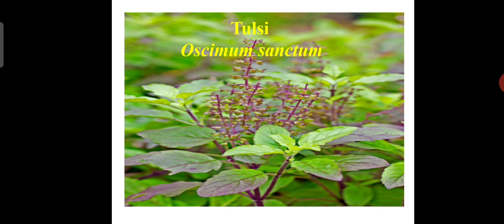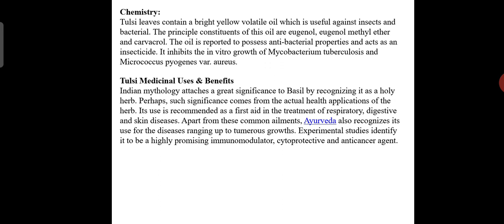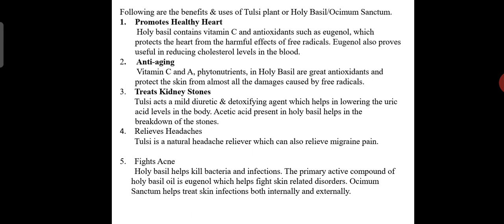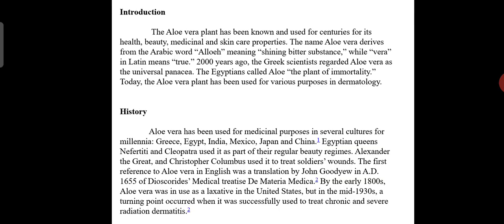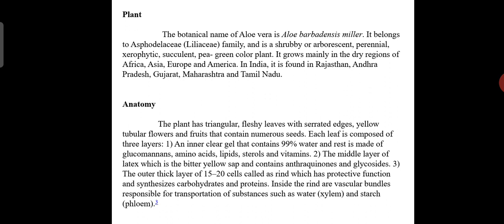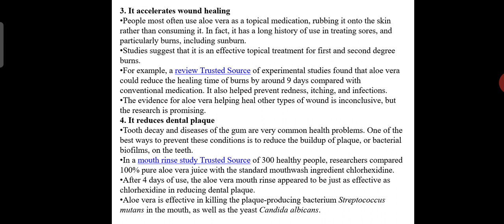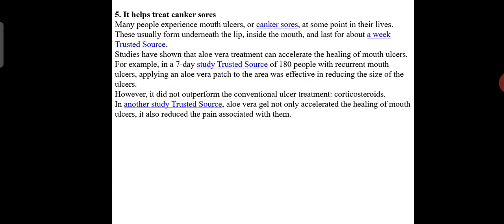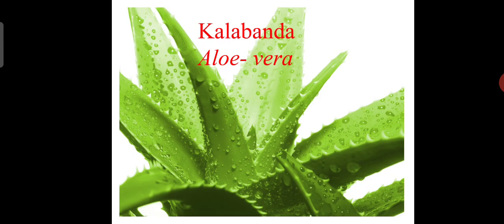Part- 1 Medicinal botany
Tulsi and Aloe- vera